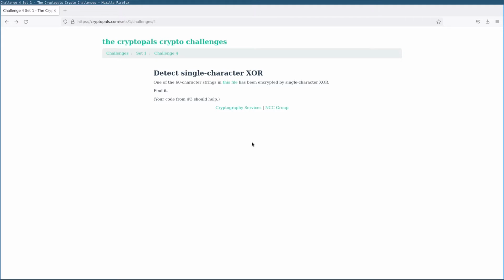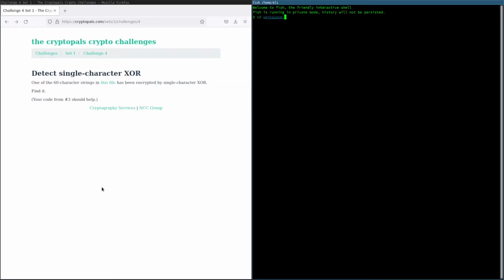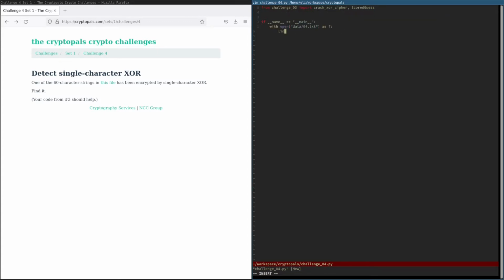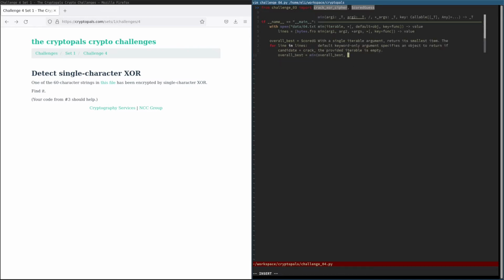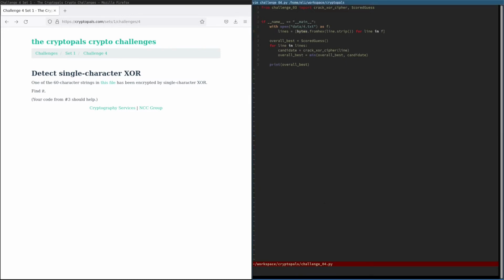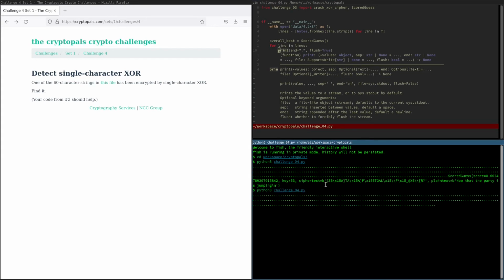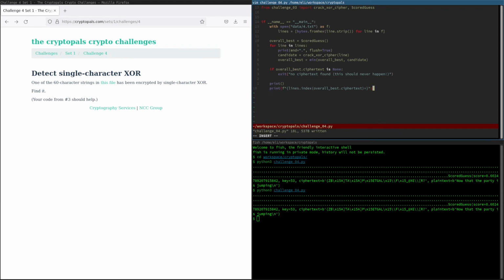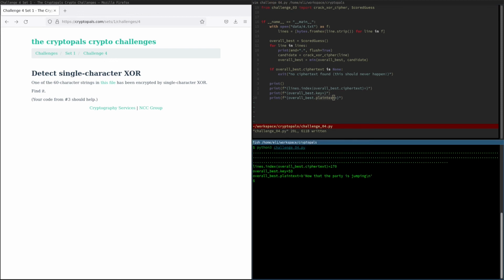Cryptopals Guided Tour - 04 - Detect single-character XOR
00:00 - Intro
00:30 - Explaining the solution strategy
01:00 - Starting the solution script
02:05 - Writing the search loop and solving the challenge
02:50 - Cleaning up the script
03:25 - Explaining how the "progress meter" works
05:23 - Retesting the solution